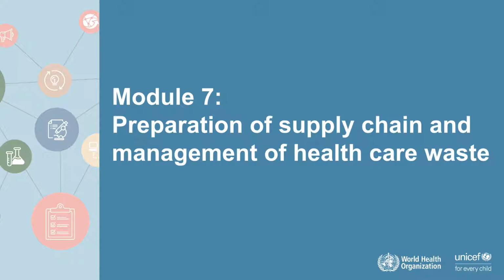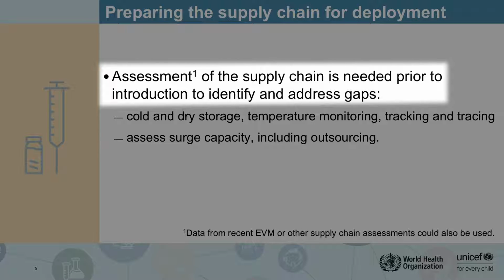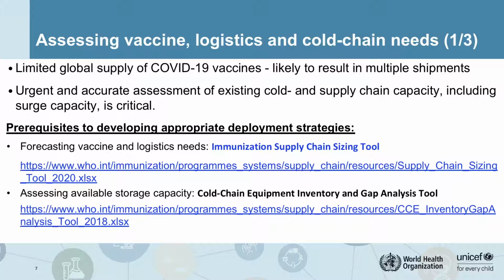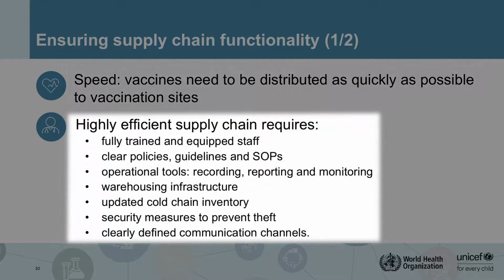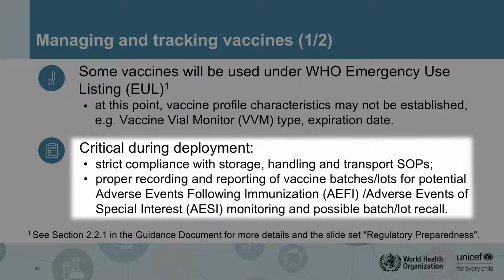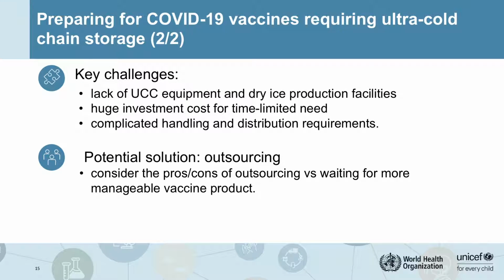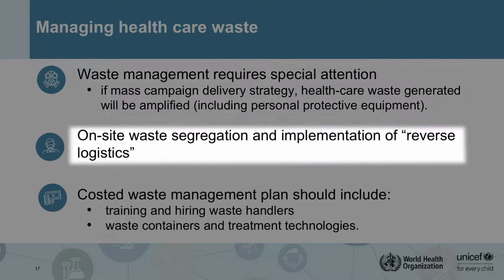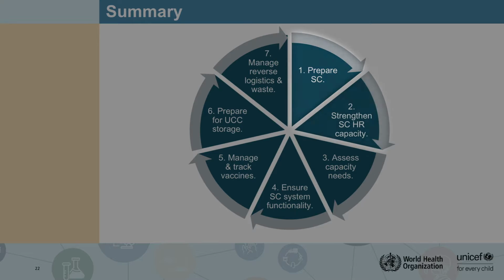WHO COVID 19 Vaccine NDVP Module7 EN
Module 7: Preparation of supply chain and management of health-care waste:
This module describes critical supply chain activities to prepare for vaccine deployment and how to manage health care waste, and discusses how to access available tools and resources on supply chain and management of health care waste.
Overview: This course is intended to support national and sub-national focal points in preparing for COVID-19 vaccination. It provides an overview of key aspects of the guidance on developing a national deployment and vaccination plan for COVID-19 vaccines and highlights available and upcoming resources for COVID-19 vaccine introduction.
The course will cover the following areas: regulatory preparedness, planning and coordination, costing and funding, identification of target populations, vaccination delivery strategies, preparation of supply chain, management of health care waste, human resource management and training, vaccine acceptance and uptake (demand), vaccine safety monitoring, management of adverse events following immunization (AEFI), injection safety, and immunization monitoring systems. The course will be updated as additional information becomes available.